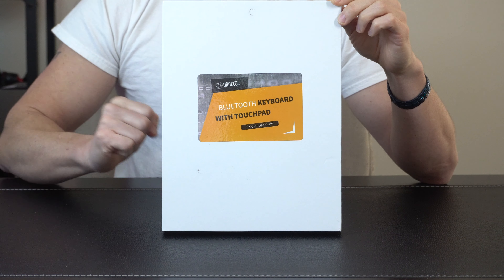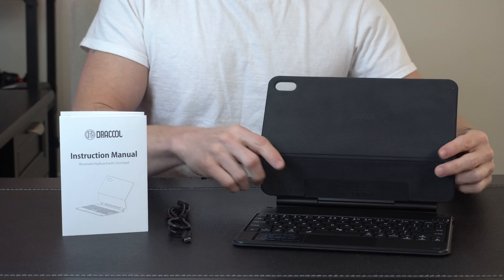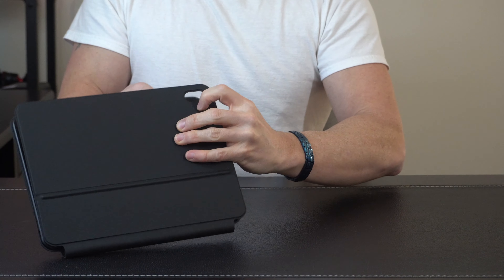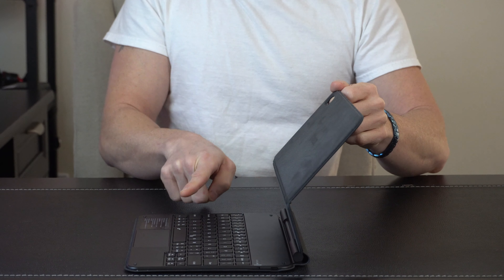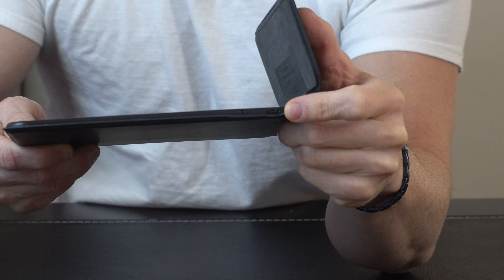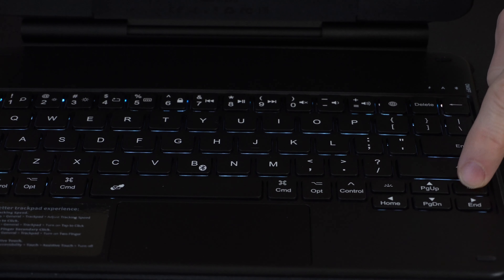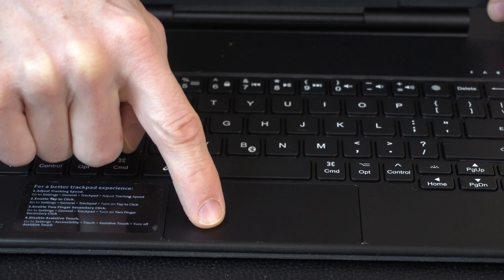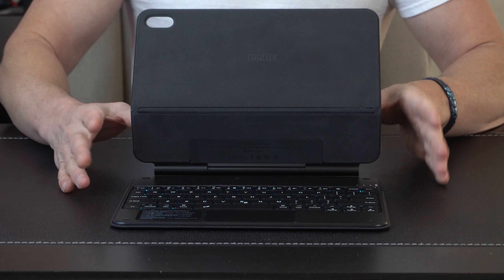DRACOOL Bluetooh Keyboard for iPad Pro 11 inch 2022 Keyboard Case with Multi-Touch Trackpad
Bluetooth keyboard for the iPad, the magnetics hold the iPad easily. And I also love your ability to have an RGB keyboard, and the touchpad makes it feel a lot like a standard computer too, and makes multitasking a lot easier.!